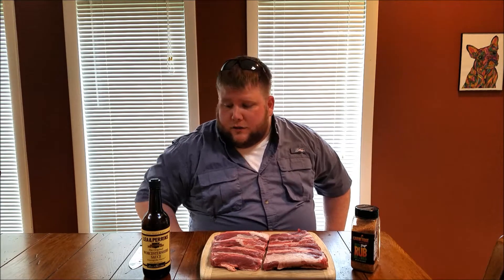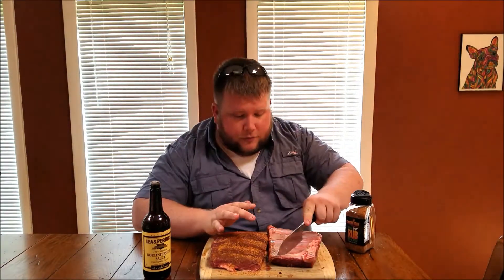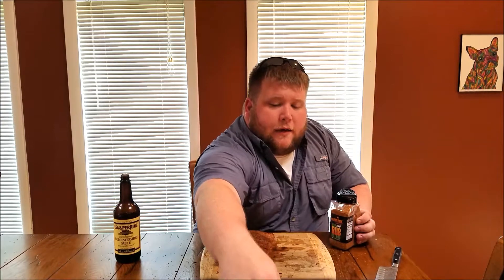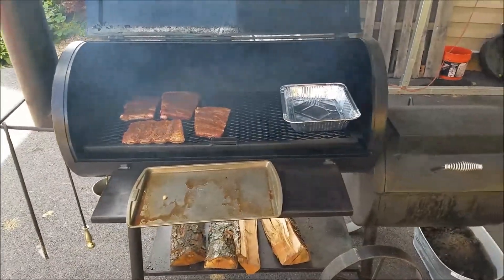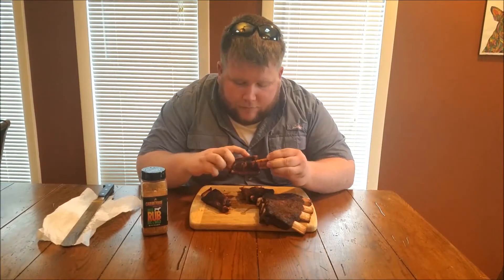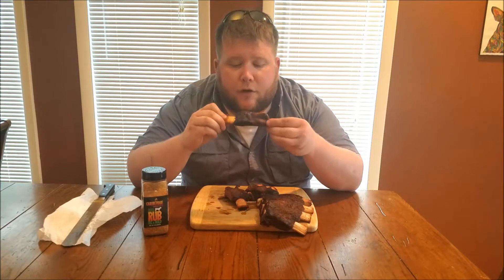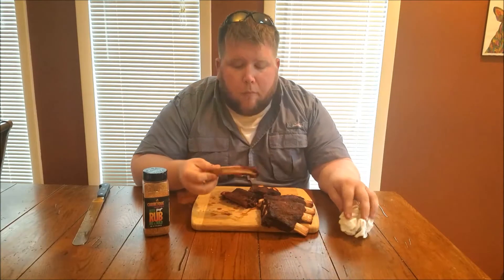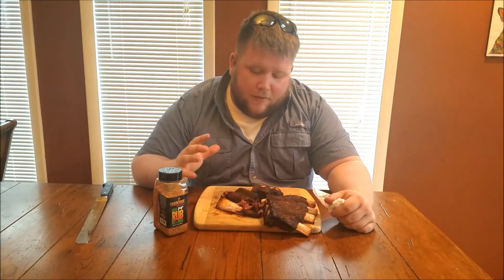SMOKED BEEF RIBS WITH CARIBEQUE BIG & BOLD BEEF RUB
Welcome back folks! Today we try out the BIG AND BOLD BEEF RUB from CARIBEQUE. Home Run would be an understatement. The Royal Oak lump charcoal did it's job as well and provided an amazing smoky flavor.